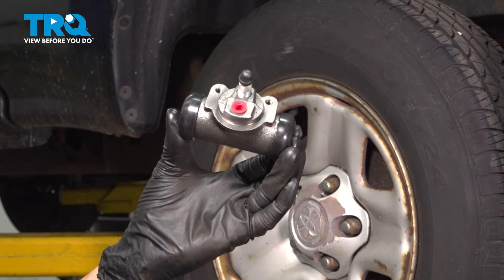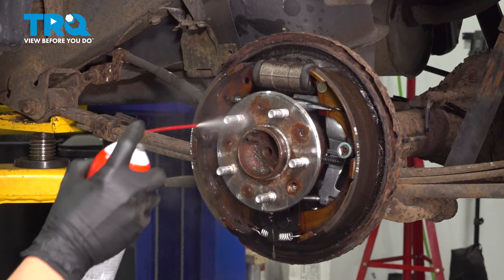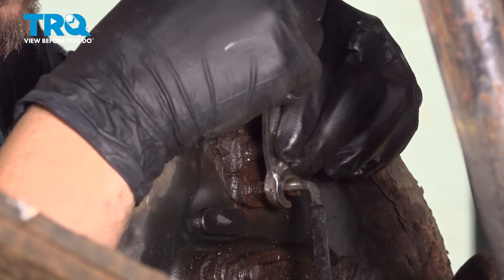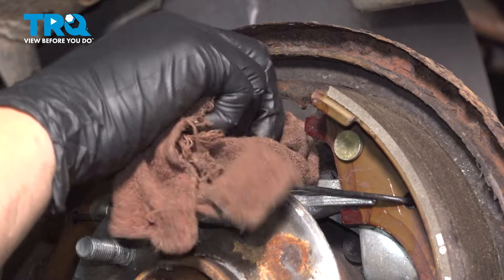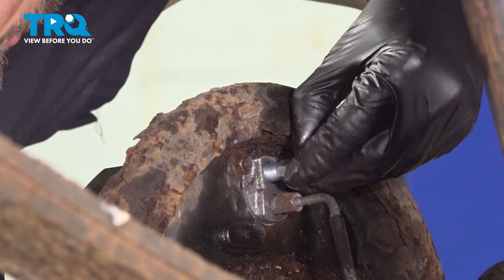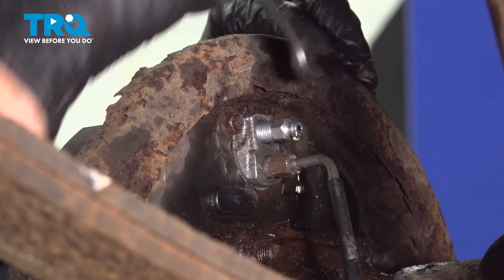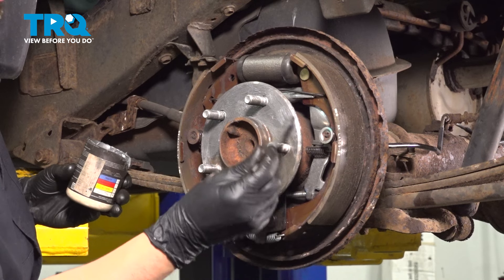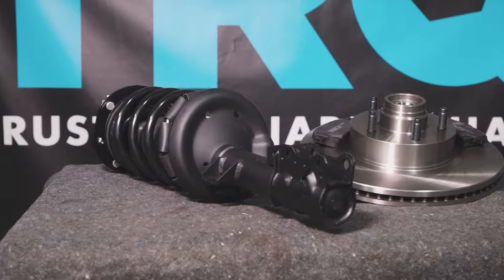How to Replace Rear Wheel Cylinders 1995-2004 Toyota Tacoma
This video shows you how to install new rear wheel cylinders from TRQ on your 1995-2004 Toyota Tacoma.

This repair was done on a 2001 Toyota Tacoma Base 2.4L Extended Cab Pickup 2-Door RWD Automatic and the process should be similar on the following vehicles:
1995 Toyota Tacoma
1996 Toyota Tacoma
1997 Toyota Tacoma
1998 Toyota Tacoma
1999 Toyota Tacoma
2000 Toyota Tacoma
2001 Toyota Tacoma
2002 Toyota Tacoma
2003 Toyota Tacoma
2004 Toyota Tacoma

• Anti-Seize Grease
• Brake Parts Cleaner
• Rust Penetrant
• Safety Glasses